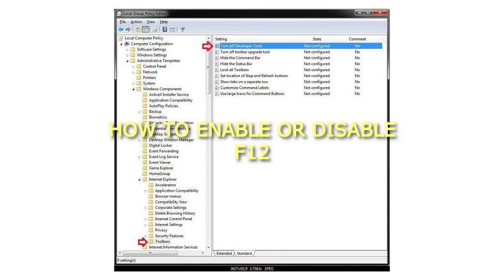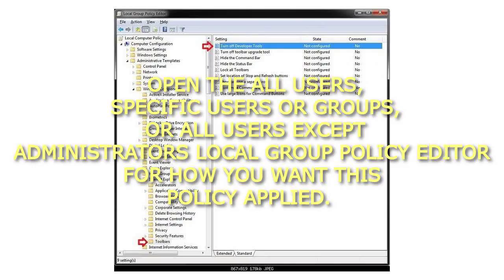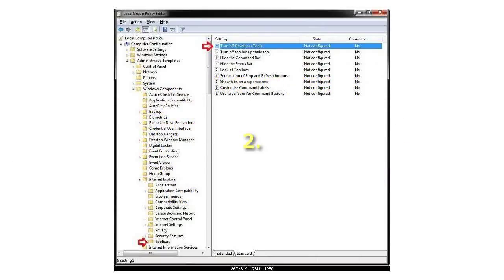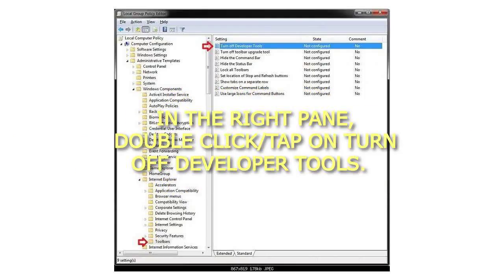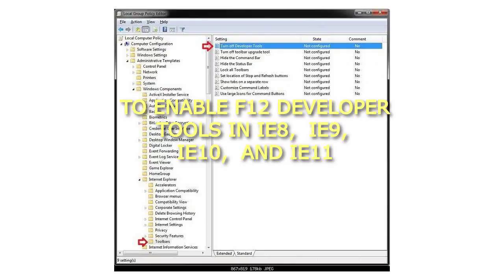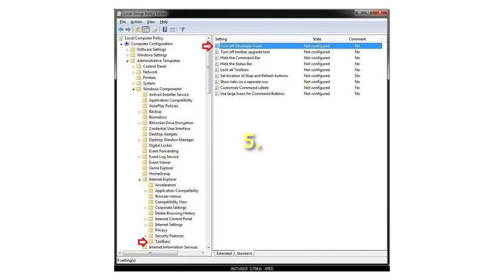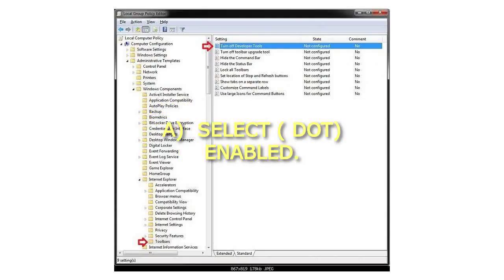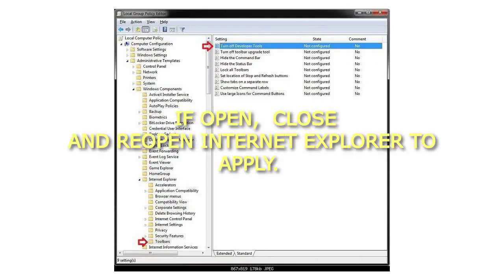How to Enable or Disable F12 Developer Tools in Internet Explorer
How to Enable or Disable F12 Developer Tools in Internet Explorer How to Enable or Disable "F12 Developer Tools" in Internet Explorer
Through the Local Group Policy Editor
1. Open the all users, specific users or groups, or all users except administrators Local Group Policy Editor for how you want this policy applied.
2. In the left pane, click/tap on to expand User Configuration, Administrative Templates, Windows Components, Internet Explorer, and Toolbars.
3. In the right pane, double click/tap on Turn off Developer Tools.
4. To Enable F12 Developer Tools in IE8, IE9, IE10, and IE11
A) Select (dot) either Not Configured or Disabled.
NOTE: Not Configured is the default setting.
5. To Disable F12 Developer Tools in IE8, IE9, IE10, and IE11
A) Select (dot) Enabled.
6. Click/tap on OK.
7. Close the Local Group Policy Editor window.
8. If open, close and reopen Internet Explorer to apply.
That's it,
Shawn